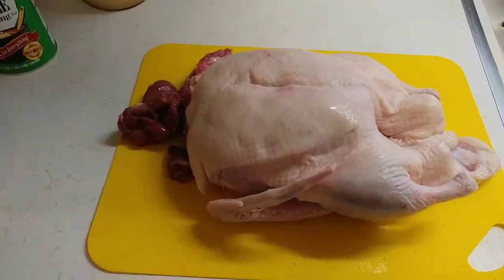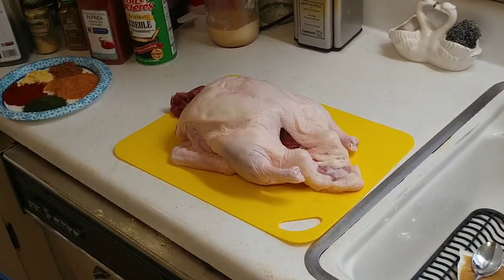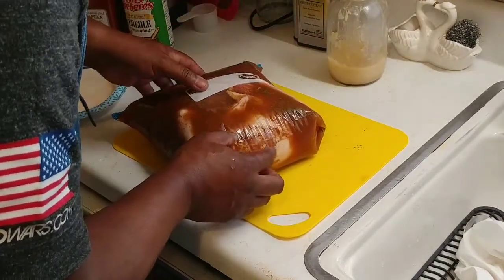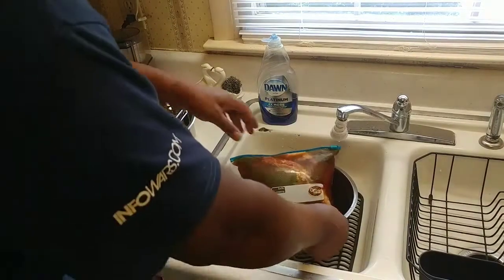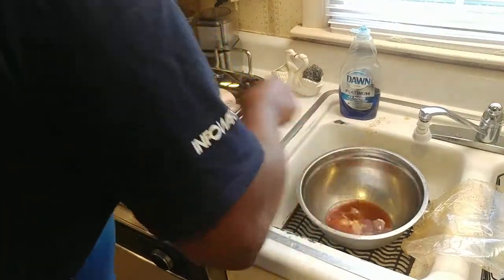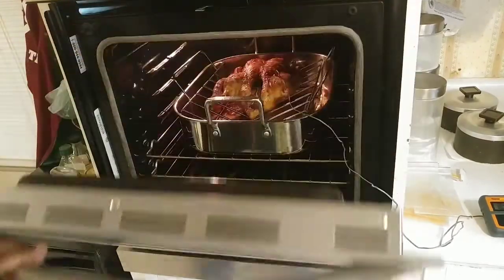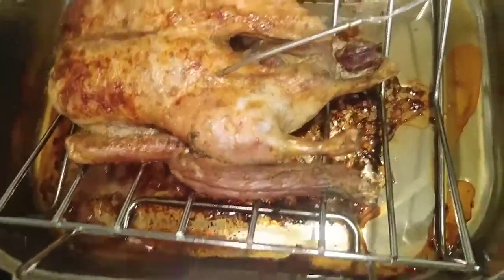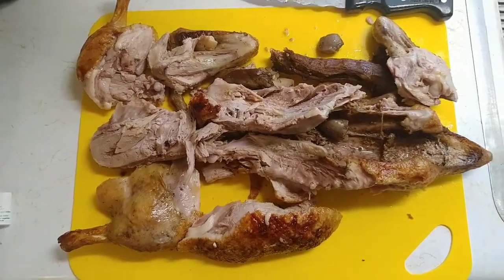Brining and roasting a duck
This was a quick and easy recipe on brining and roasting a duck. This duck came out delicious and very tender and it was not greasy at all. You should try it some time. Make sure you refrigerate the brine and duck after making it. The video may have lead you to think that you leave it sitting out on the counter. When I first placed the duck in the oven, I said preheat the oven to 275 degrees F but what I meant was 375 F. Sometimes I talk faster than my brain is thinking!